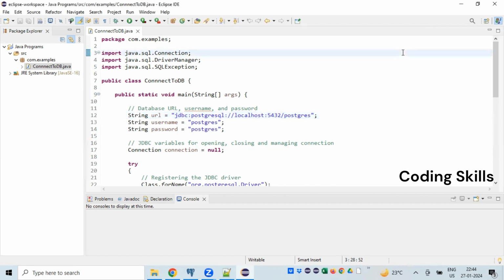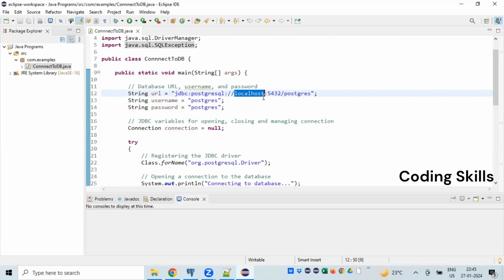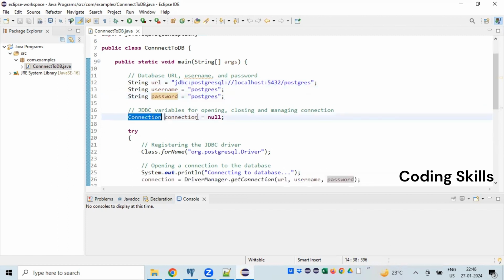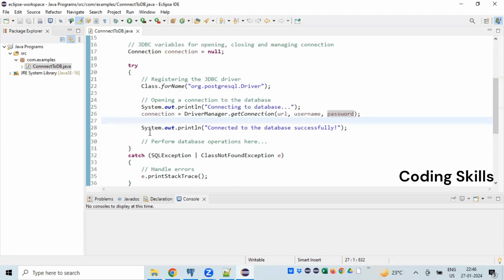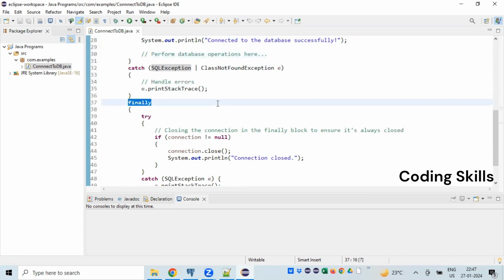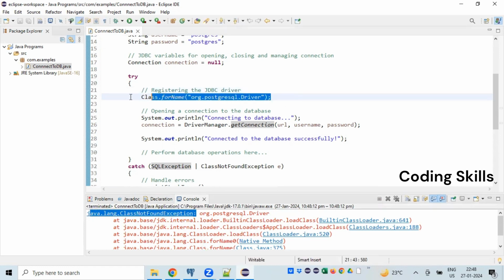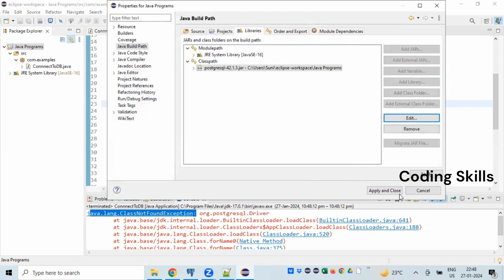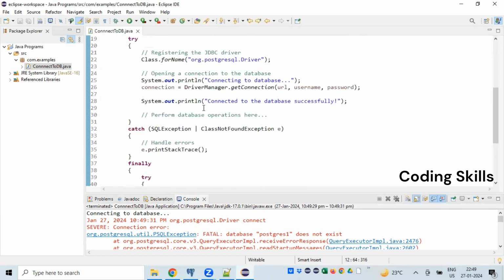How to connect Database in Java | Coding Skills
In this video, we will learn how to connect to Database using simple JDBC program.

how to connect database in eclipse java,
working with jdbc in java,
java jdbc program,
java jdbc,
database with java,
database

programming languages
software programming
programming language
programming courses
learn programming
coding skills by srinivas
coding skills